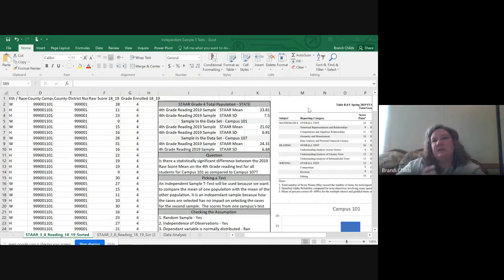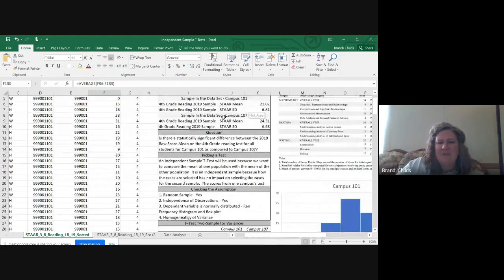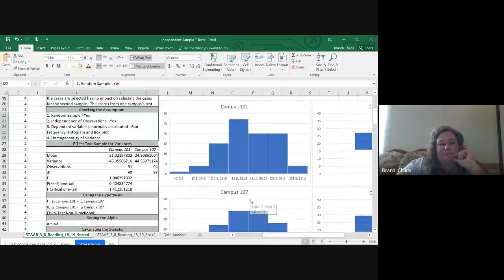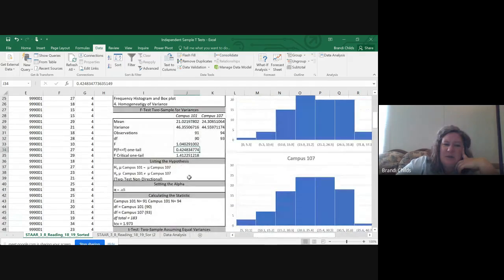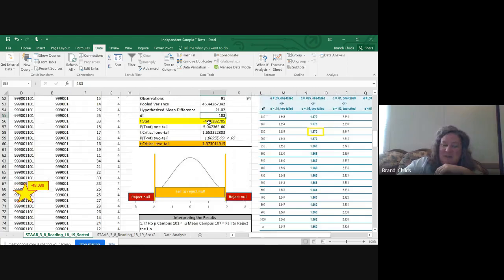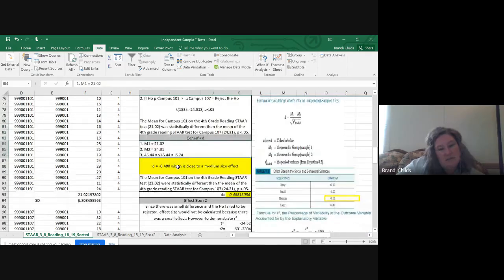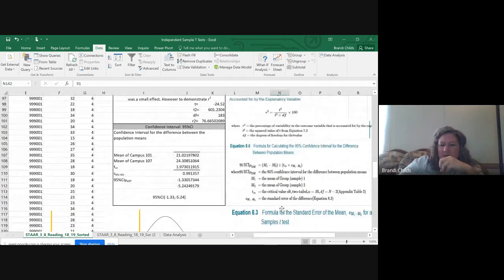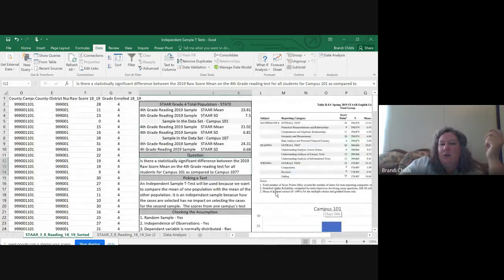Independent Sample t-test